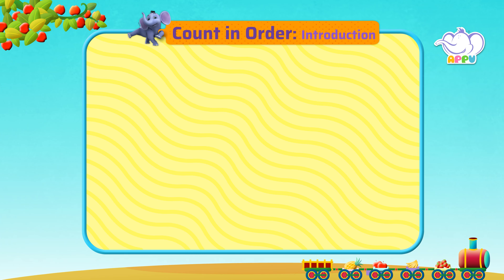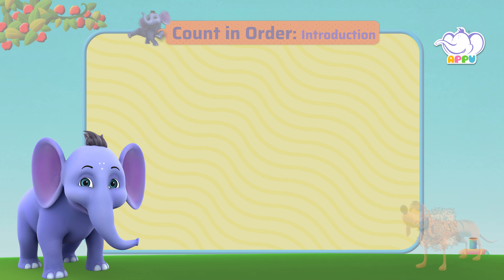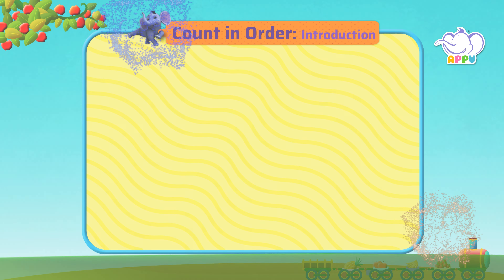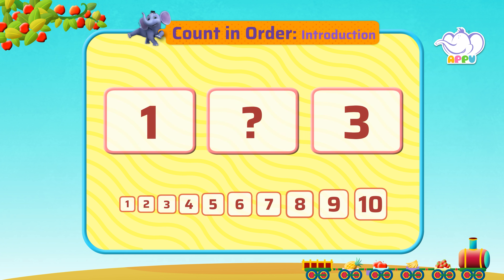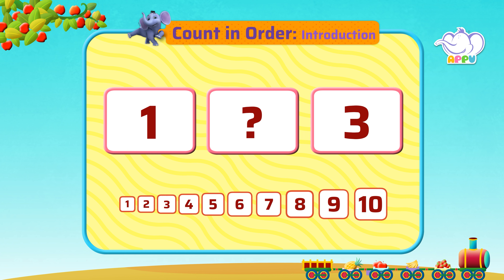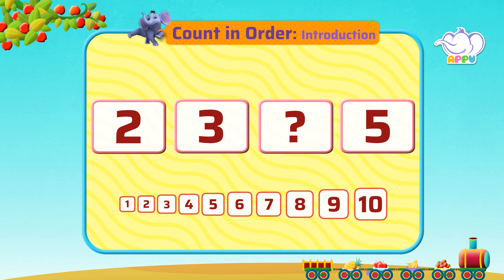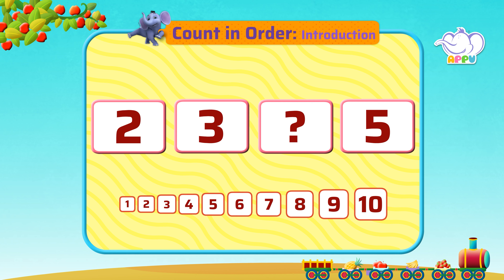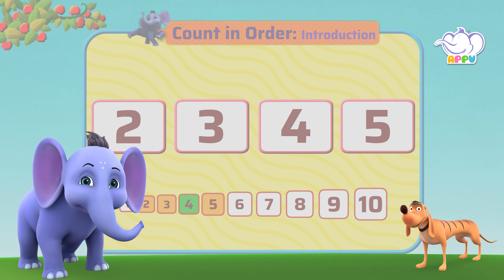K1 - Module 5 - Introduction - Count in Order | Appu Series | Kindergarten Math Learning